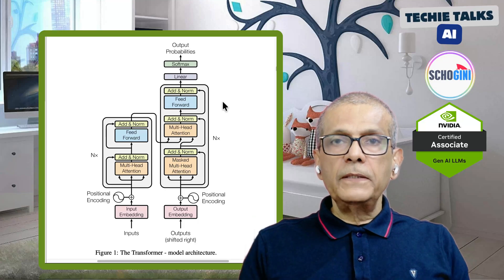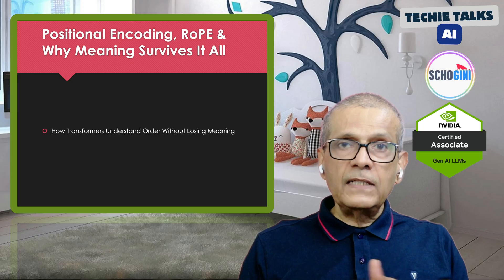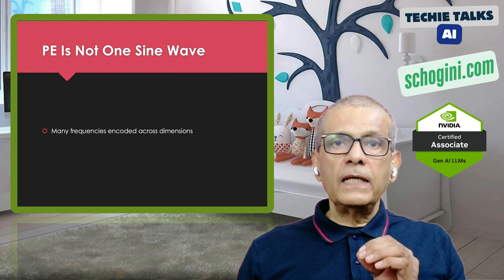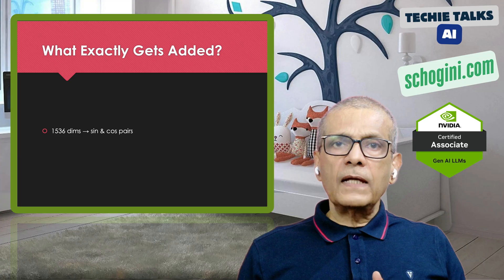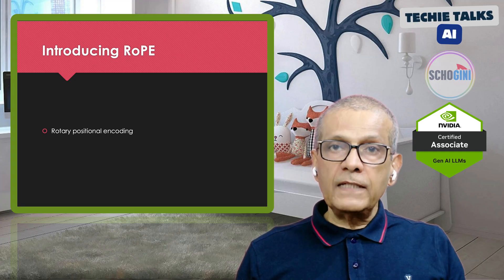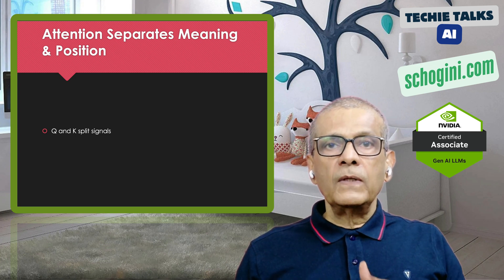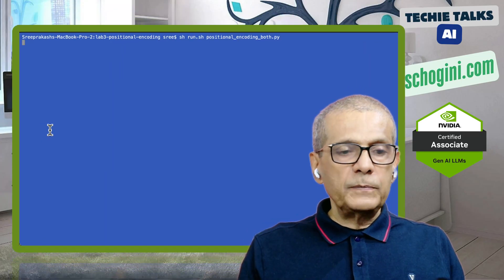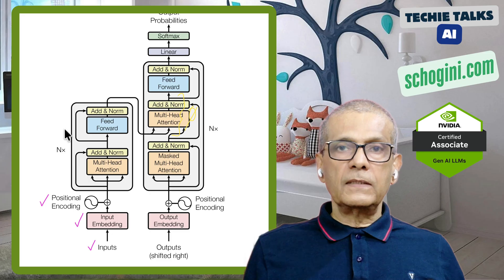The Secret Behind LLMs: Positional Encoding & RoPE Finally EXPLAINED (Mind-Blowing Visual Demo!)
Ever wondered how LLMs magically understand the order of words, even though Transformers do not read left–to–right?

Welcome to the ultimate visual explanation of:

🔹 Sinusoidal Positional Encoding (how phase shifts encode order)
🔹 RoPE – Rotary Position Encoding (how embeddings rotate in multidimensional space)
🔹 Why adding sin/cos waves DOES NOT change word meaning
🔹 How attention extracts “before/after” from pure geometry
🔹 And why modern LLMs prefer RoPE for insane long-context performance

This video breaks down the math, intuition, demos, and actual vector transformations in a way you’ve never seen before.

Perfect for beginners, developers, researchers, and anyone who wants to truly understand how GPT-style LLMs work under the hood.

🌟 What You Will Learn:

✔ How Transformers encode sequence without recurrence
✔ Why embeddings are meaning-only before PE
✔ How sin/cos waves tag each token with a unique positional pattern
✔ How RoPE performs geometric rotation of embeddings
✔ How relative position emerges automatically in Q·K attention
✔ Why semantic meaning does NOT get corrupted
✔ Visual demos of vectors shifting and rotating
✔ The exact difference between PE vs RoPE (finally clear!)

I’m Sree from TechieTalksAI — simplifying deep AI concepts for everyone.
If you’re learning Transformers, LLMs, embeddings, RAG, agents, or deep learning…

Because your support helps me create more deep-dive videos like this. ❤️